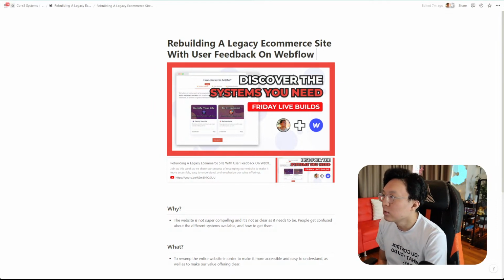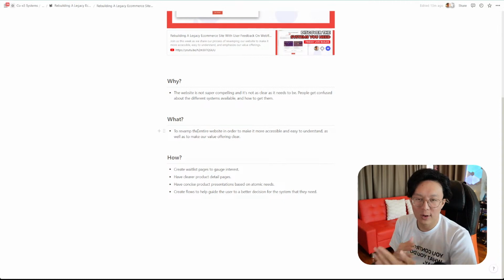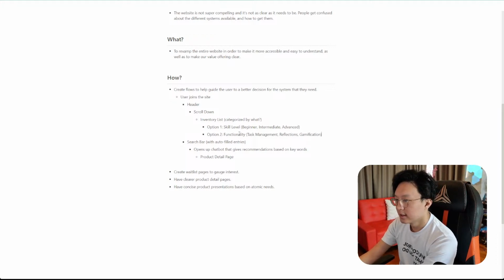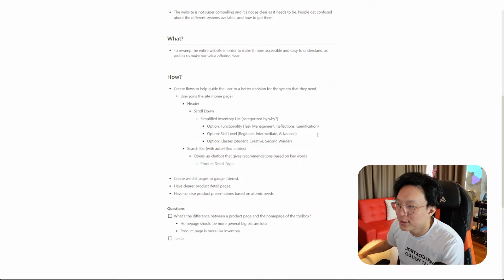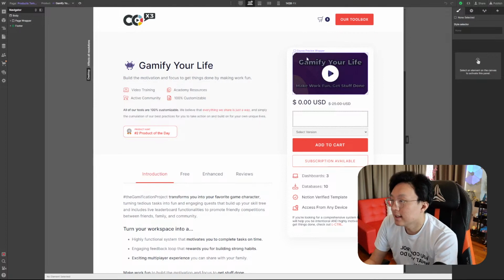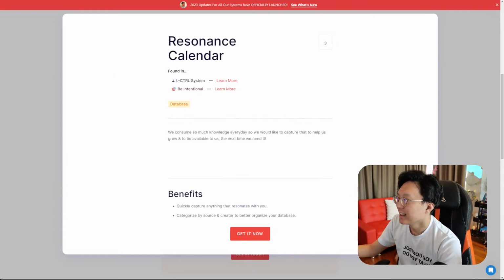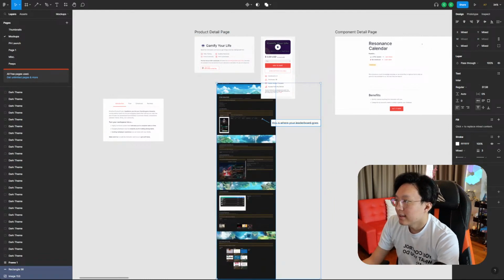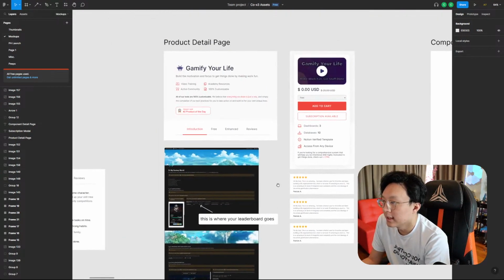Rebuilding A Legacy E-commerce Site With User Feedback On Webflow (Ep. 109)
Join us this week as we share our process of revamping our website to make it more accessible, easy to understand, and emphasize our value offerings.